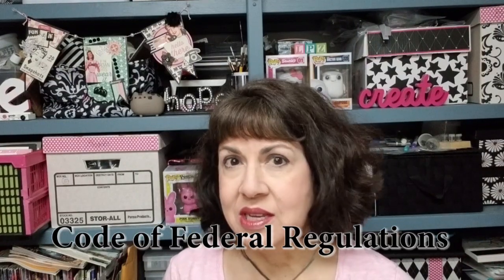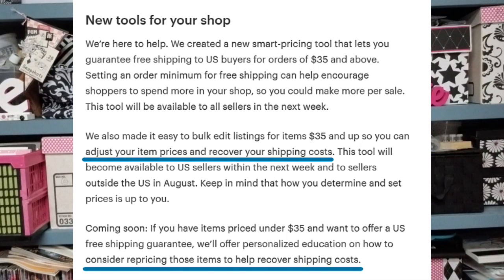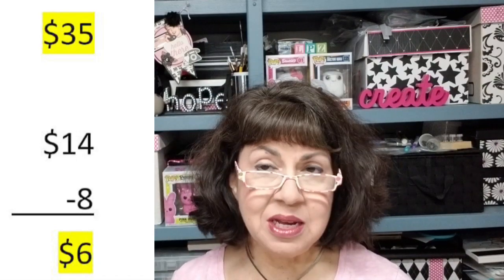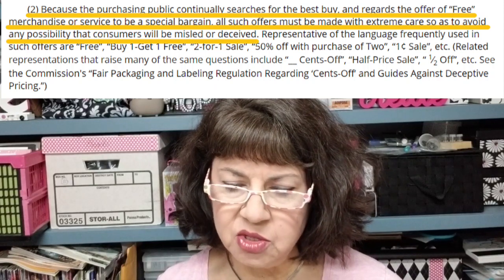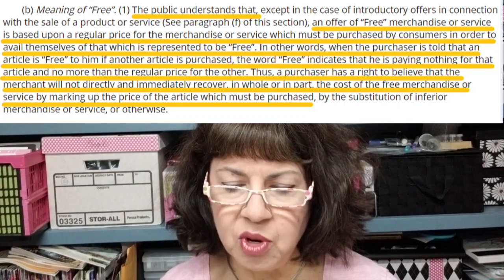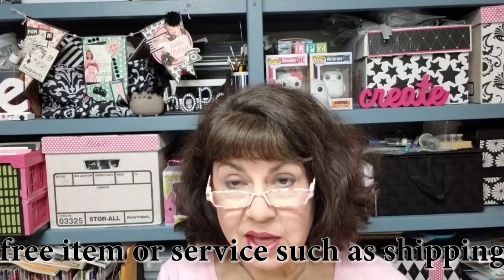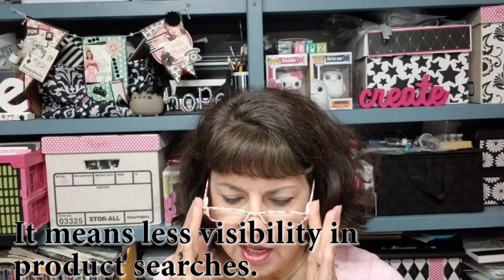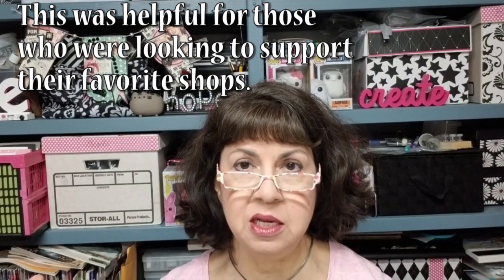Etsy's Free Shipping Policy: NOPE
I felt that I needed to update my customers about Etsy's new policy and how it will affect my shop and affect my customers as well.  UPDATE: I have started a new online shop
ETSY FEES: Etsy charges 20 cents every four months for every item listed.  When an item sells, they charge 5% of the item price AND 5% of the shipping.  If the payment is processed through Etsy Payments, we also pay 25 cents transaction fee plus an additional 3.5%